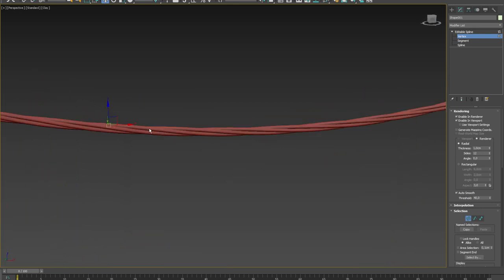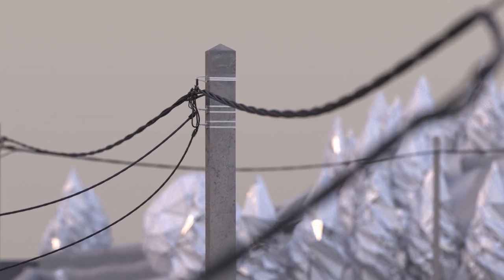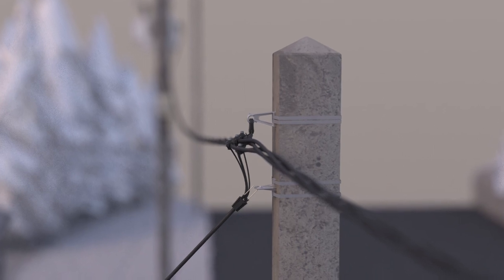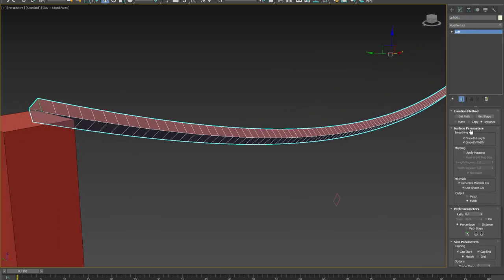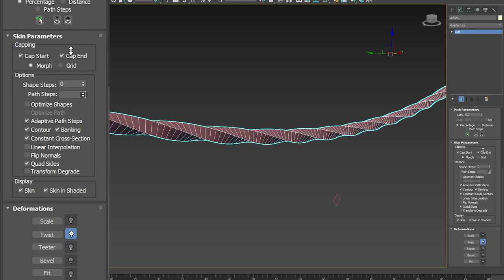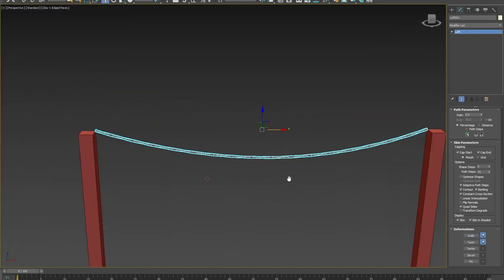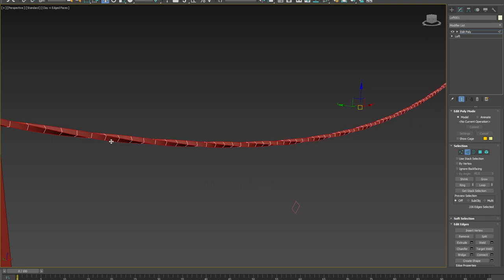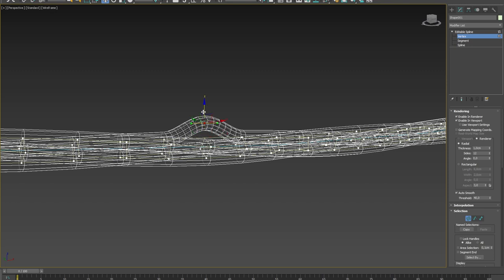Twisting Cables in 3ds Max - Tutorial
This quick tutorial explains how to create twisting editable splines in 3D Studio Max, easily and quickly without plugin, using only a loft compound object.

With this technique, the strands of the twisted spline remain afterwards independently editable.
This can be used to create complex electrical wiring in archviz or environment modeling.